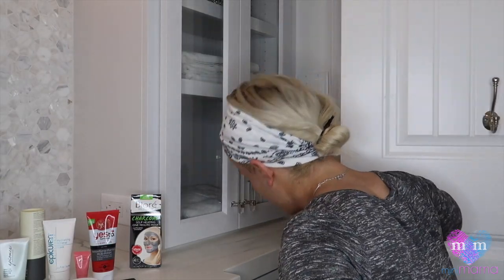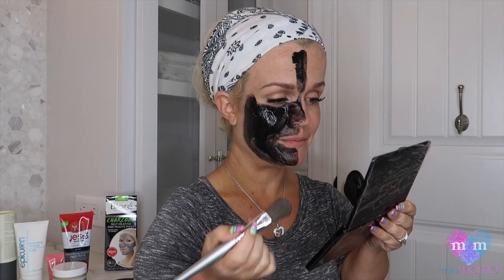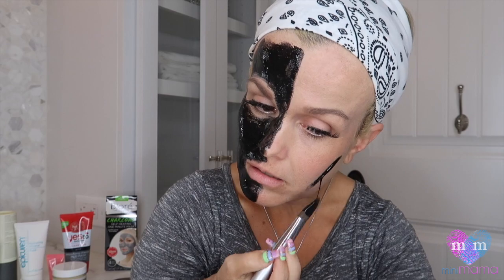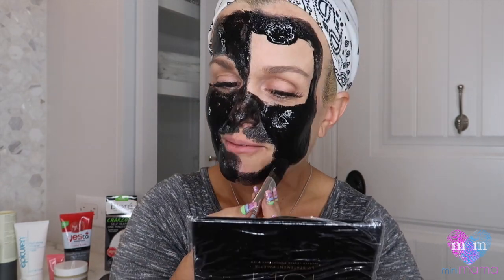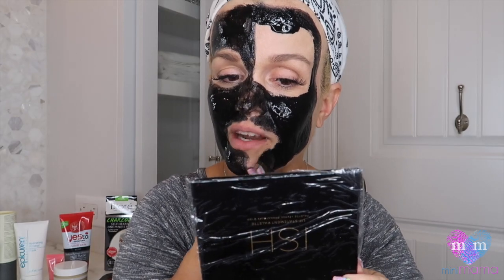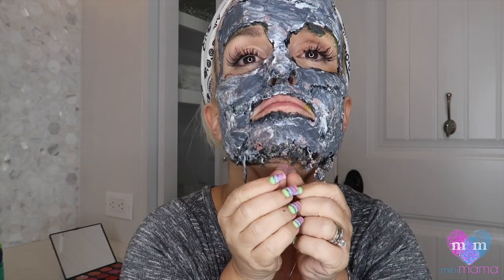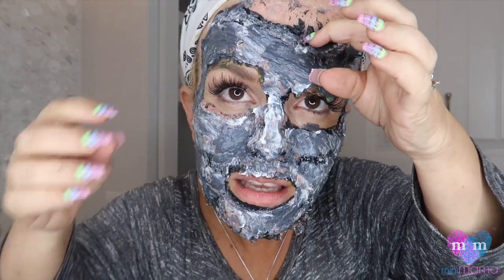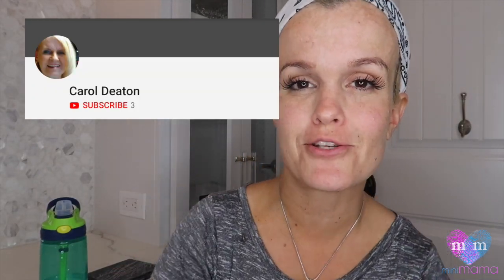Face Mask Challenge 187 - Wear Every Face Mask You Own Challenge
This video is about Face Mask Challenge 187 - Wear Every Face Mask You Own Challenge !

About Mini Mama:
What's up Mama Maniacs?! You may know me from being the star and Executive Producer of Lifetime Channel's hit TV Shows, "Little Women: LA" and "Terra's Little Family". This channel is a passion project of mine, where you can find awesome videos about my family life, challenges, DIYs and vlogs!